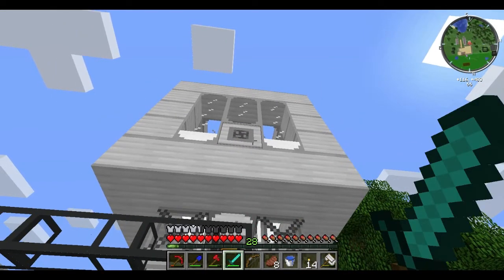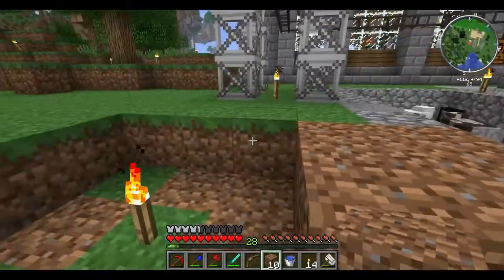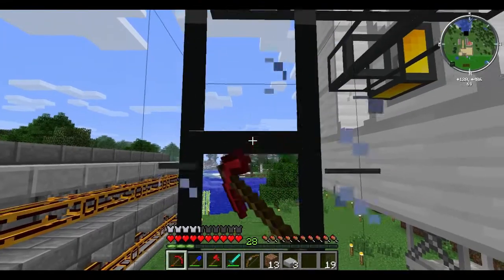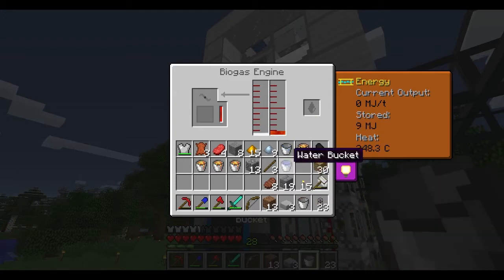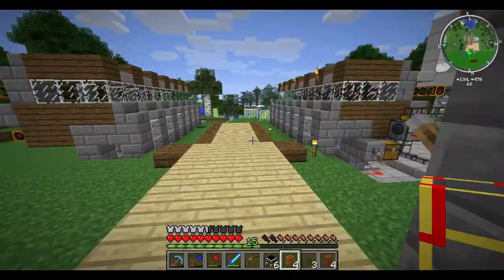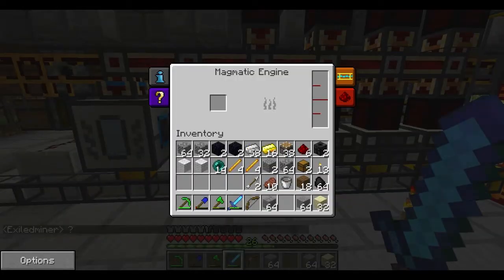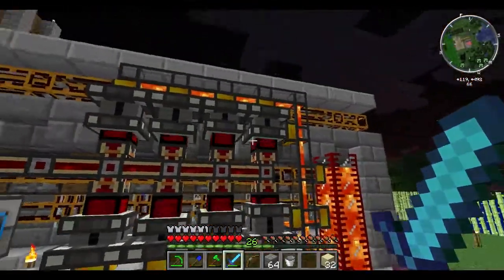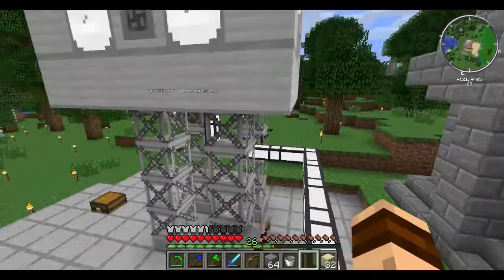FTB - EP11 - Cow Power Plant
We build our power plant that uses milk to produce energy... COW POWER!

Topics Covered:
 - Magma Crucible
 - Magmatic engine
 - Milk
 - Biogas Engine
 - Lava
 - Redstone Enegry Conduit